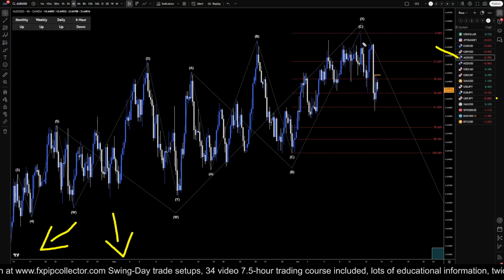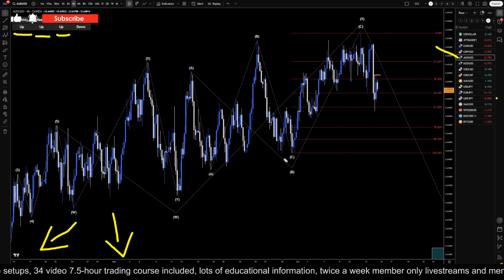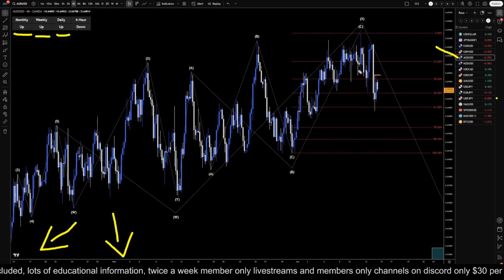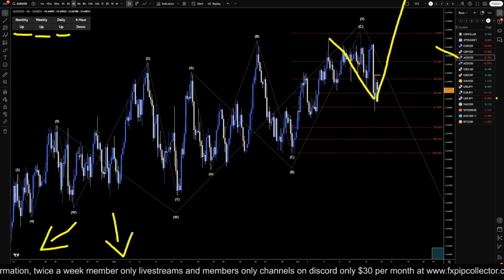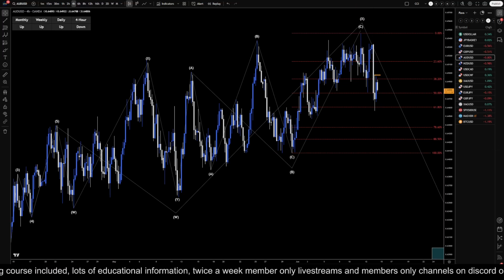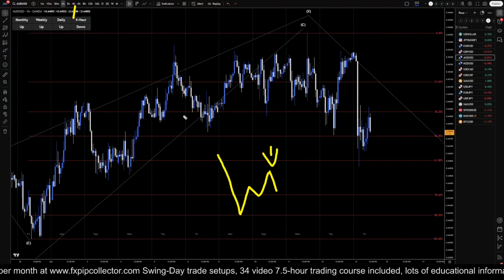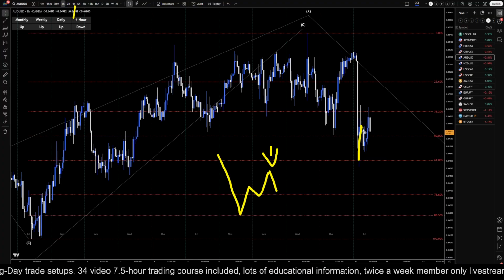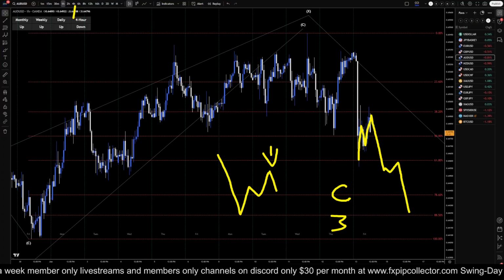AUDUSD Forecast and Technical Analysis for June 13, 2025